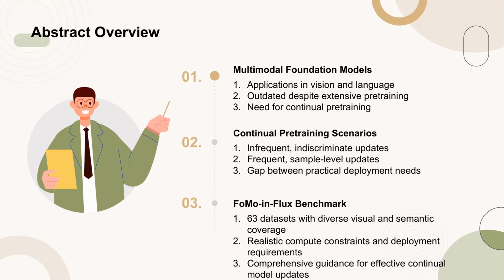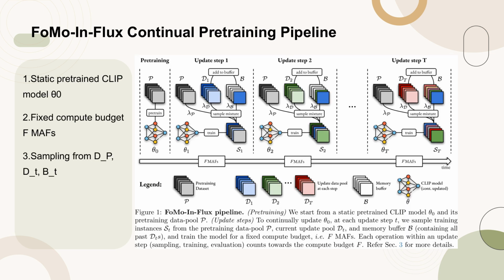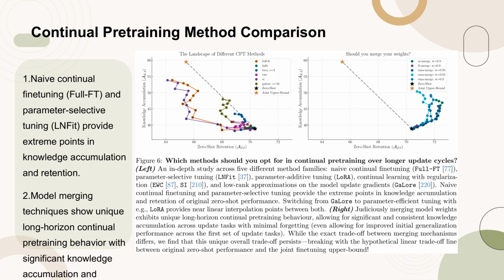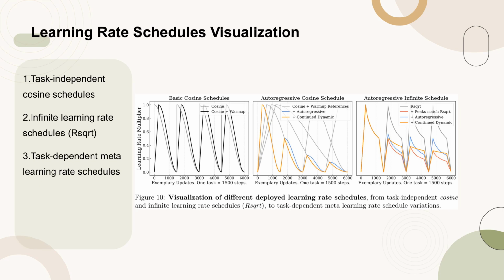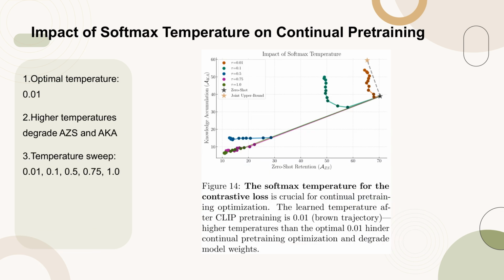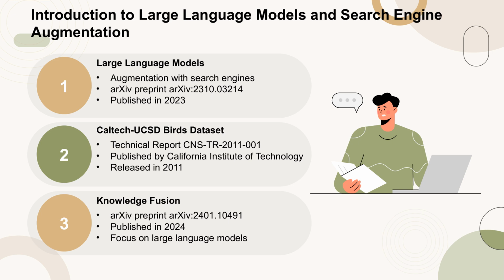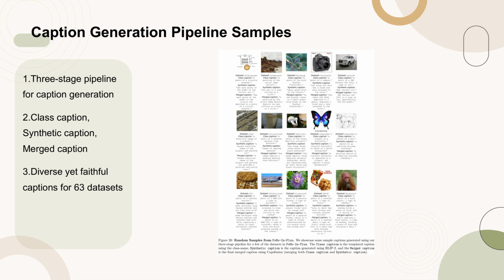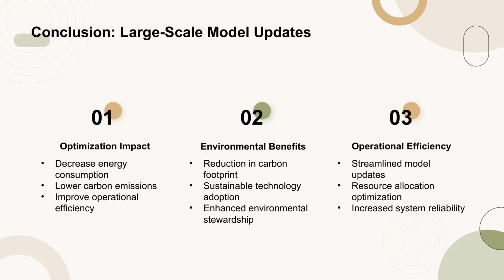[2024 Best AI Paper] A Practitioner's Guide to Continual Multimodal Pretraining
Title: A Practitioner's Guide to Continual Multimodal Pretraining

Authors: Karsten Roth, Vishaal Udandarao, Sebastian Dziadzio, Ameya Prabhu, Mehdi Cherti, Oriol Vinyals, Olivier Hénaff, Samuel Albanie, Matthias Bethge, Zeynep Akata

Abstract:
Multimodal foundation models serve numerous applications at the intersection
of vision and language. Still, despite being pretrained on extensive data, they
become outdated over time. To keep models updated, research into continual
pretraining mainly explores scenarios with either (1) infrequent,
indiscriminate updates on large-scale new data, or (2) frequent, sample-level
updates. However, practical model deployment often operates in the gap between
these two limit cases, as real-world applications often demand adaptation to
specific subdomains, tasks or concepts -- spread over the entire, varying life
cycle of a model. In this work, we complement current perspectives on continual
pretraining through a research test bed as well as provide comprehensive
guidance for effective continual model updates in such scenarios. We first
introduce FoMo-in-Flux, a continual multimodal pretraining benchmark with
realistic compute constraints and practical deployment requirements,
constructed over 63 datasets with diverse visual and semantic coverage. Using
FoMo-in-Flux, we explore the complex landscape of practical continual
pretraining through multiple perspectives: (1) A data-centric investigation of
data mixtures and stream orderings that emulate real-world deployment
situations, (2) a method-centric investigation ranging from simple fine-tuning
and traditional continual learning strategies to parameter-efficient updates
and model merging, (3) meta learning rate schedules and mechanistic design
choices, and (4) the influence of model and compute scaling. Together, our
insights provide a practitioner's guide to continual multimodal pretraining for